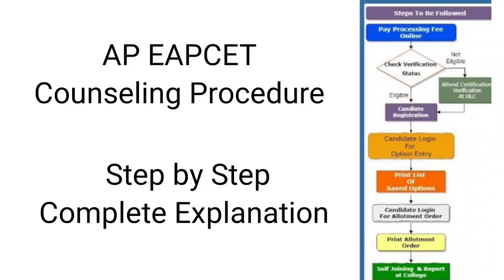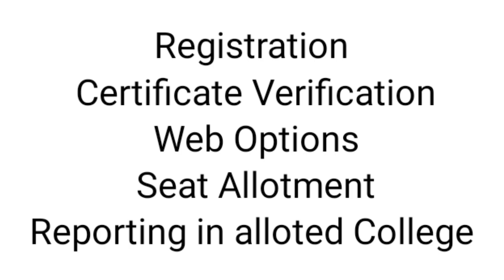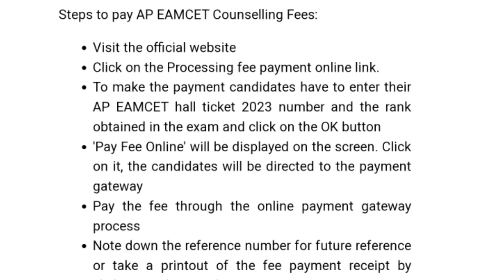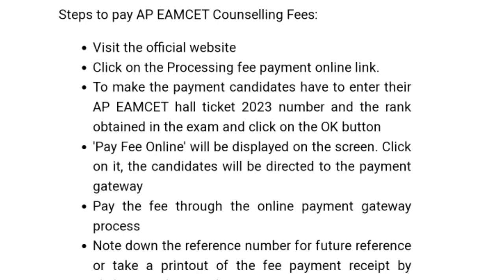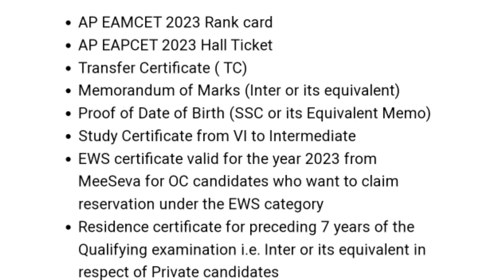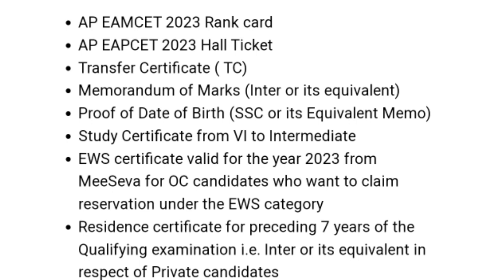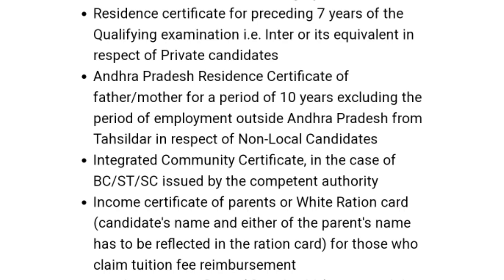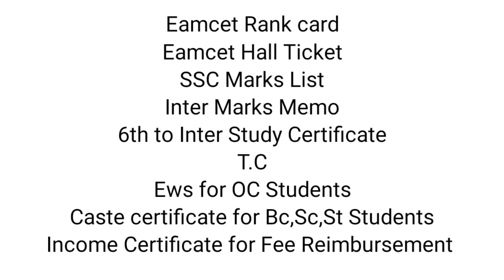Ap Eamcet counselling 2023 || Eamcet counselling complete Procedure